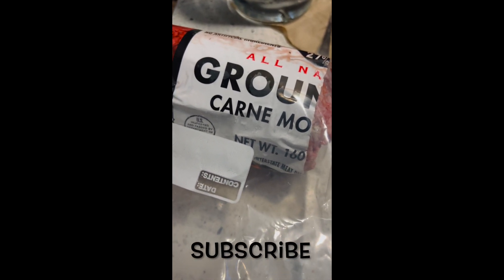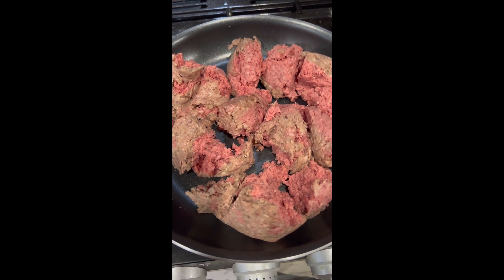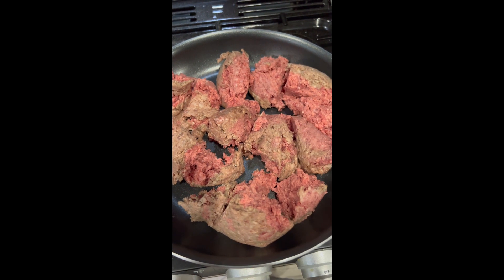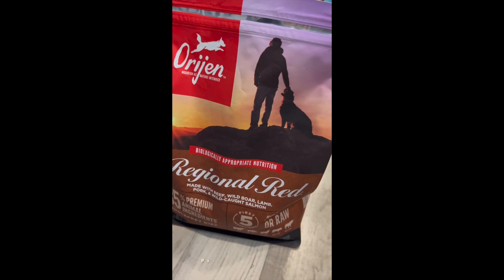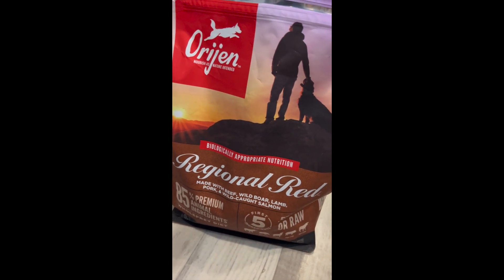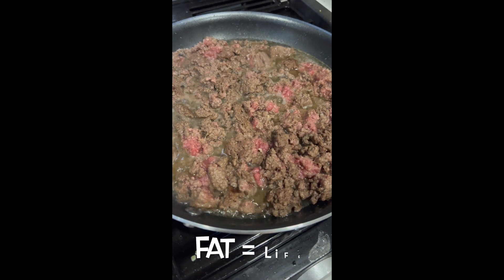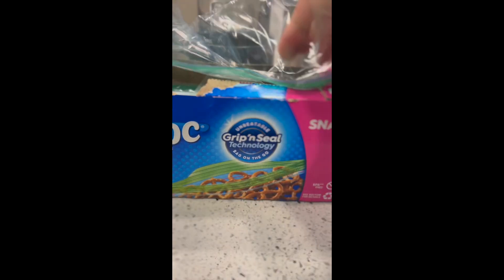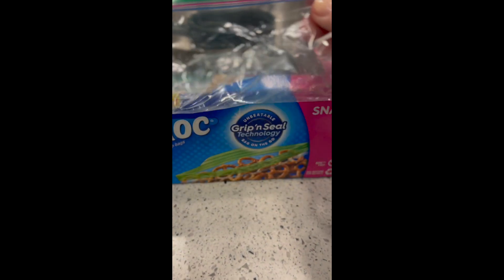What do YOU Feed Your Dog? 🐶 Carni Doggies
Here's a look at what we feed our dogs - and how easy it is to do on a budget! They are "Chinese Imperial." A "fancy" name for miniature Shitzus! Jax is the black guy at 9 years old and Sam is the tan boy at 12 in June. They say hi .

Curious about carnivore and zerocarb eating? Trying to hack off weight over-50? You've come to the right spot.

I will be posting daily for what I eat and how I eat it, ootd fashion for women who want "unaffected feminine/sexy/classy" looks, plus weekly Friday [Carni-related] vids. Authentic, true commentary and transparency 💯 .